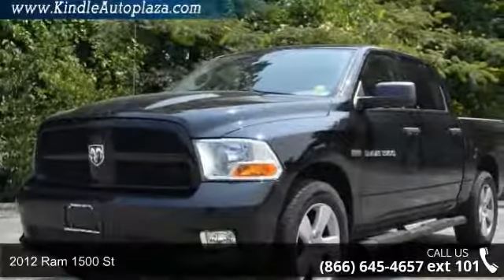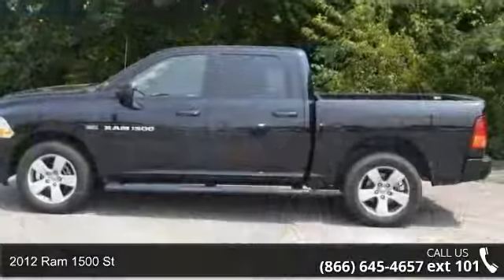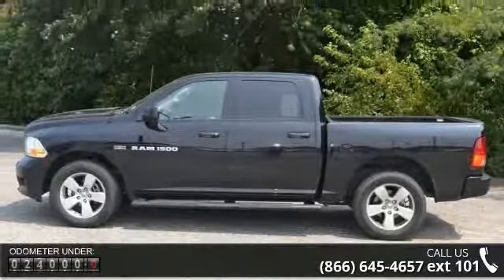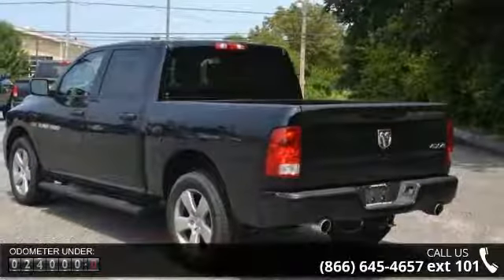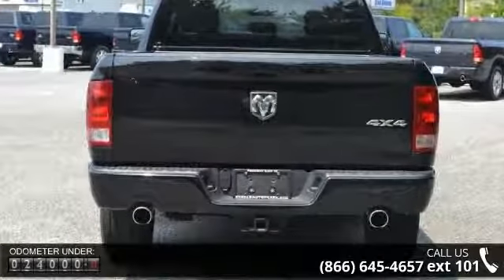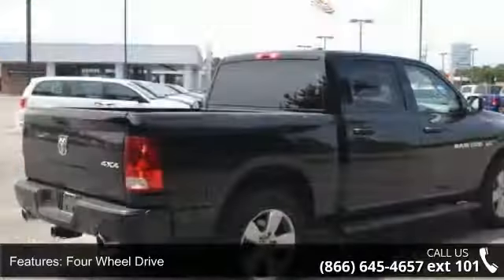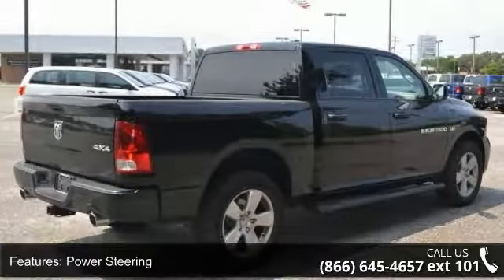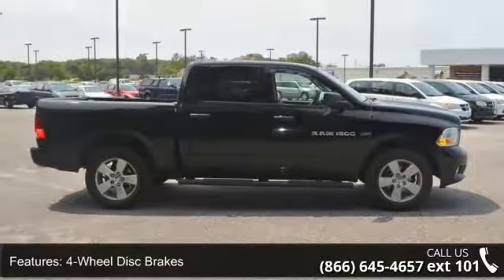2012 Ram 1500 ST - Kindle Auto Plaza - SOUTH JERSEY, NJ